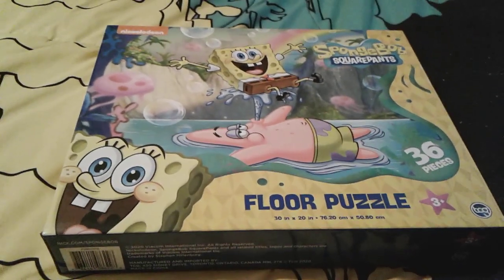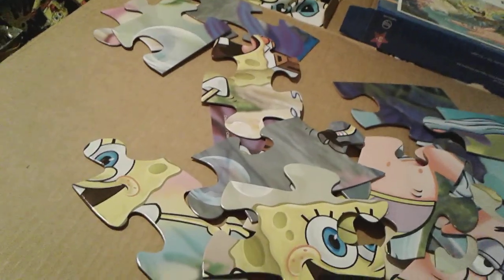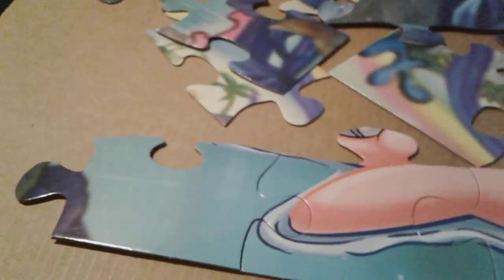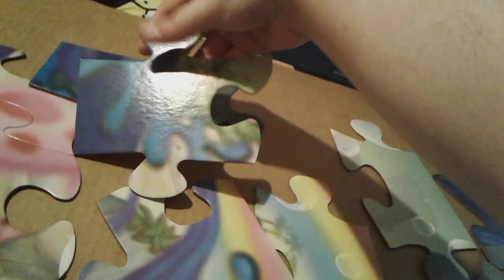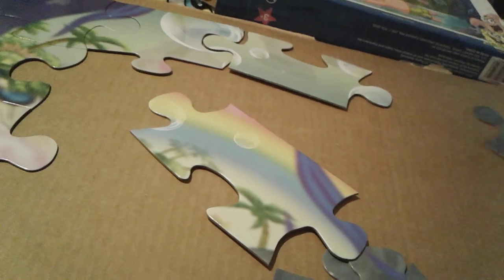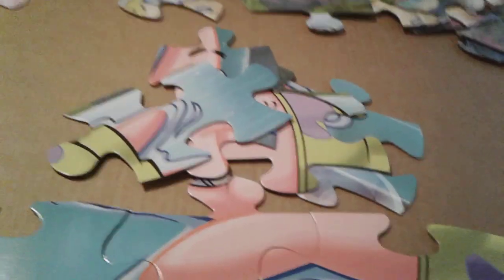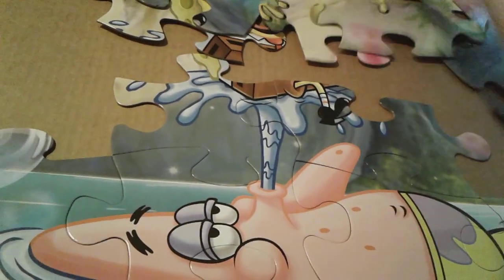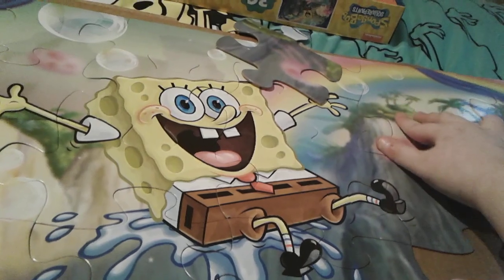SpongeBob SquarePants Floor Puzzle Review And Building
Luckily This Was A Tad Easier Than That 100 Piece Puzzle